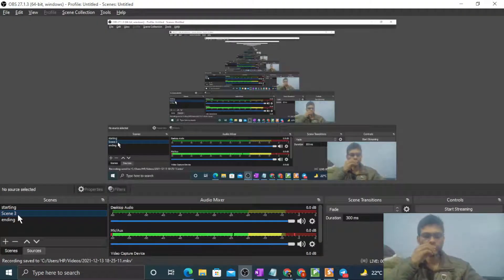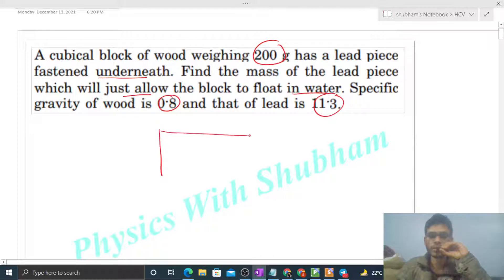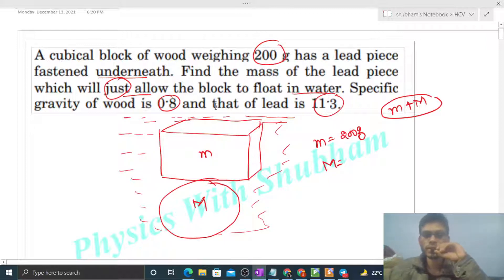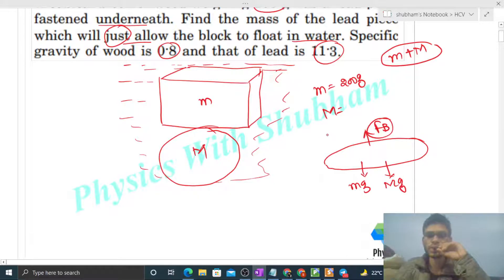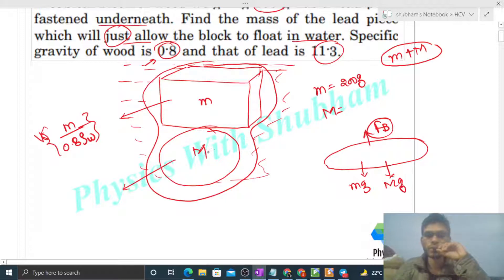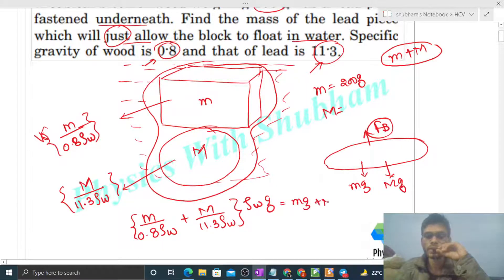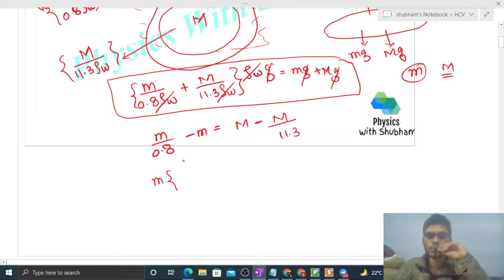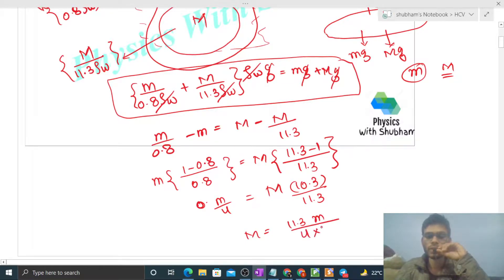A cubical block of wood weighing 200 g has a lead piece fastened underneath. Find the mass of the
A cubical block of wood weighing 200 g has a lead piece
fastened underneath. Find the mass of the lead piece
which will just allow the block to float in water. Specific
gravity of wood is 0.8 and that of lead is 11.3